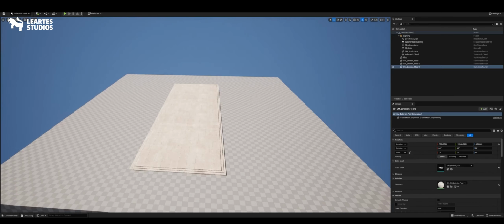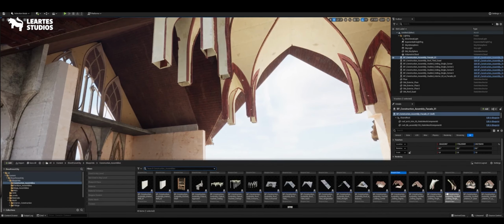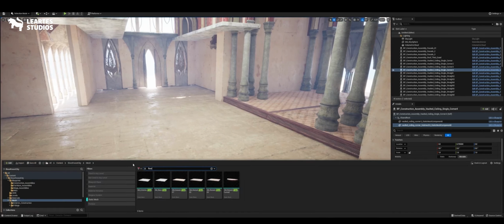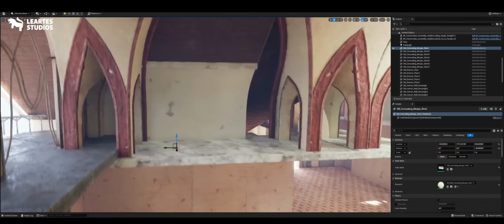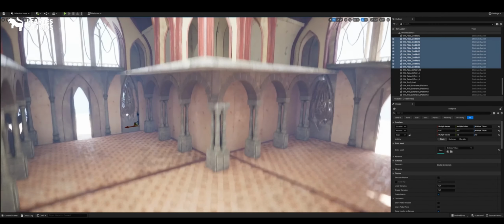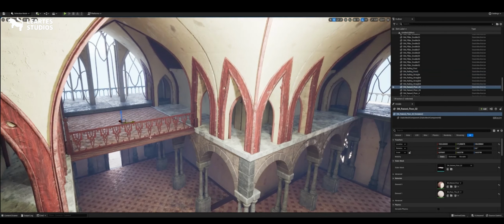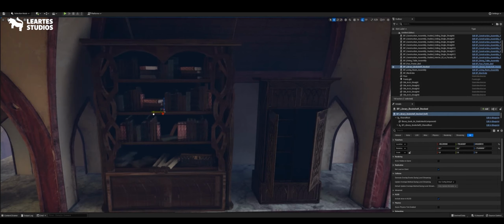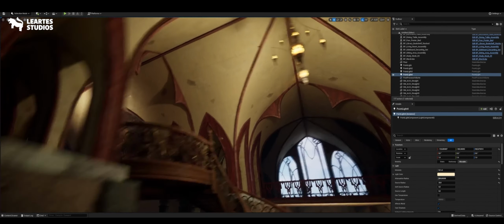Making of Elvish / Elven City in Forest Environment Megapack | Unreal Engine | Level Demonstration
Step into the making of Elvish / Elven City in Forest Megapack Environment, crafted with Unreal Engine 5 to bring an ultra-realistic and high-quality fantasy world to life! 🌿✨

This mystical and magical environment is designed for game development, level design, and cinematic projects, featuring realistic graphics, detailed architecture, and immersive lighting. Whether you're creating a fantasy RPG, an open-world adventure, or a cinematic scene, this pack delivers everything you need for a stunning Elven world.

✨ Environment created by talented artist Stefan van der Sandt.

🔥 Key Features:
✅ Ultra-realistic architecture & natural landscapes
✅ High-quality assets optimized for game-ready performance
✅ Perfect for game development, level design, and cinematics
✅ Lush fantasy forests, glowing lanterns, and majestic structures
✅ Created with Unreal Engine 5 for next-level realism

Get ready to explore an enchanted world like never before! ✨